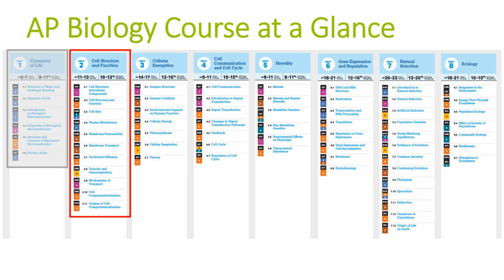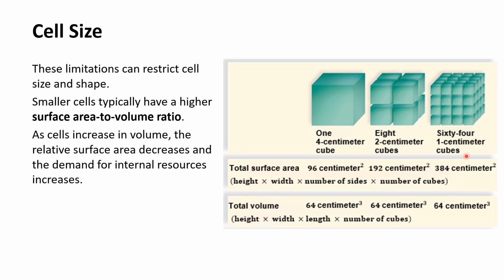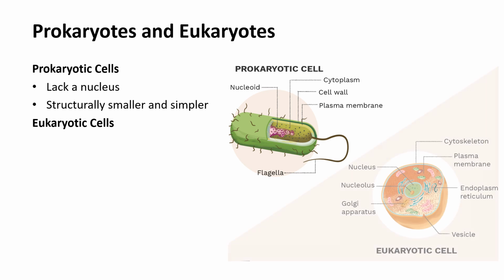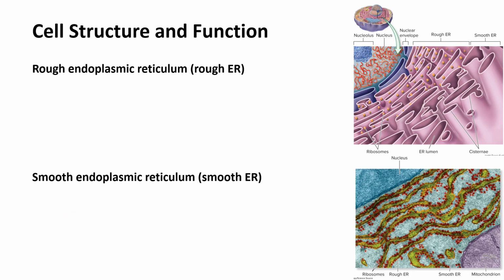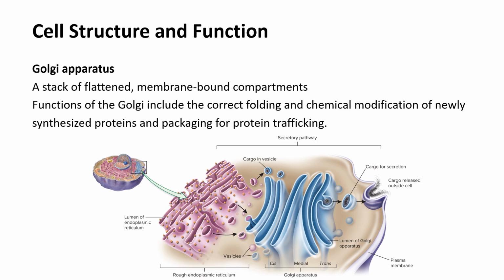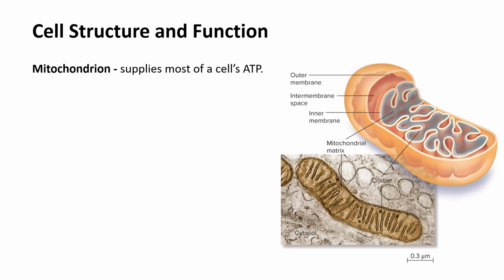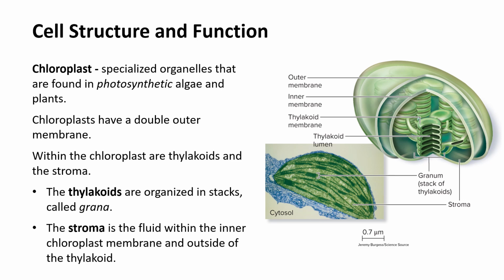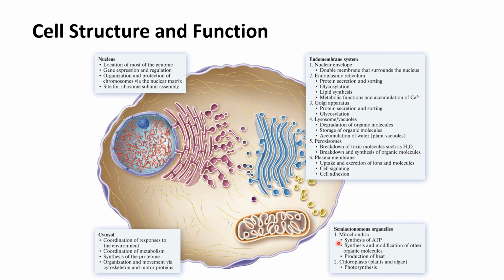AP Biology 2i Cell Structure and Function Lecture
Cell structure is the arrangement of internal parts, or organelles, within a cell, while cell function is the set of activities these organelles perform to keep the cell alive and functioning. Key structures include the cell membrane, which controls what enters and leaves the cell, the nucleus, the control center containing DNA, mitochondria, the powerhouses that generate energy, ribosomes, which make proteins, and the cytoplasm, a jelly-like substance where organelles are suspended. These structures are organized into different cell types, such as complex eukaryotic cells found in plants and animals or simpler, single-celled prokaryotic cells like bacteria.